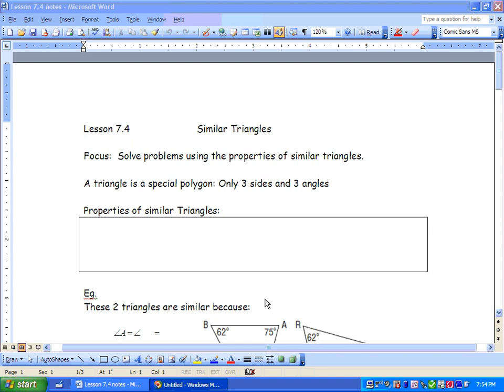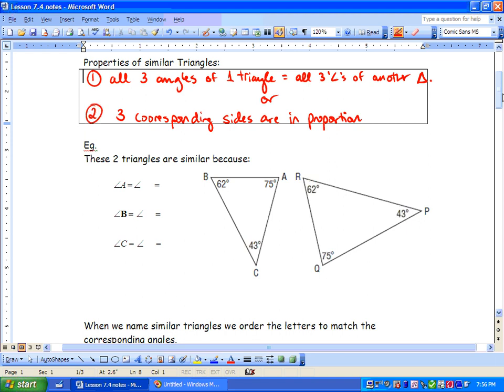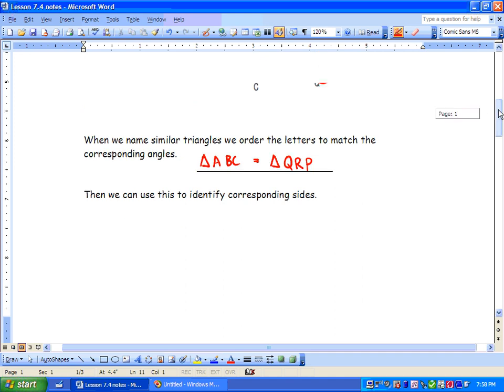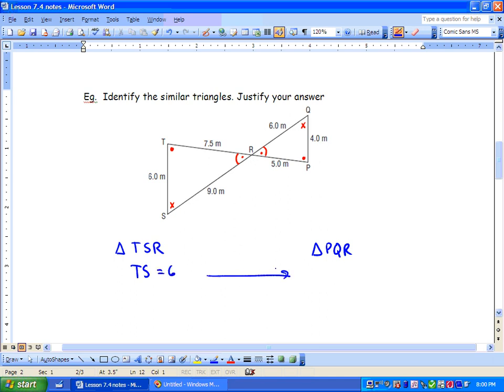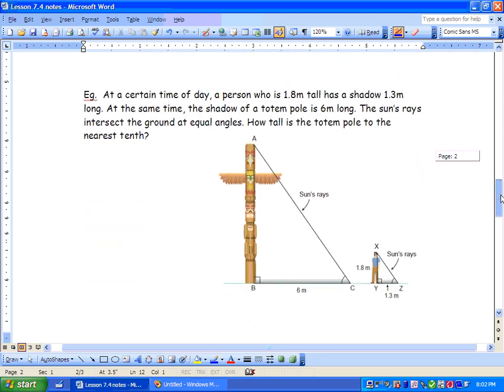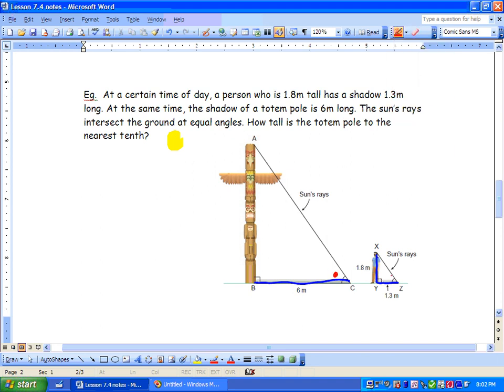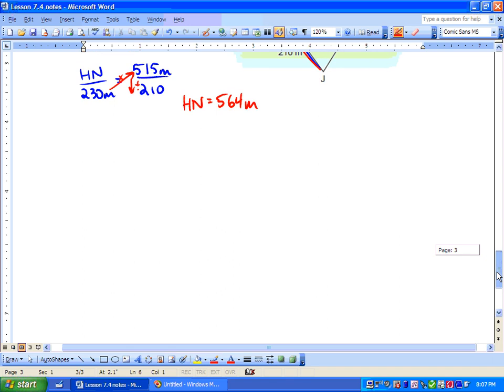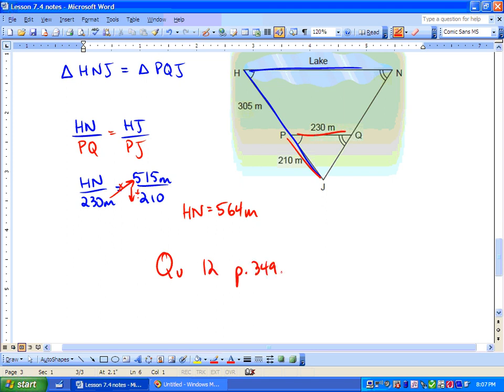Flip - Chapter 7 - 7.4 - Flip - Similar Triangles.wmv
Talking about similar triangles and how to use them to find unknown parts of other triangles.